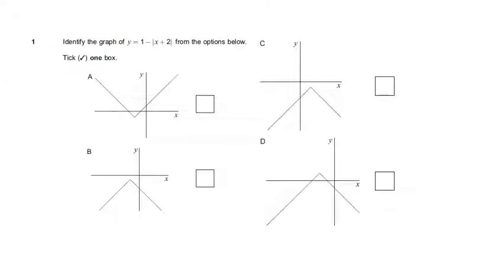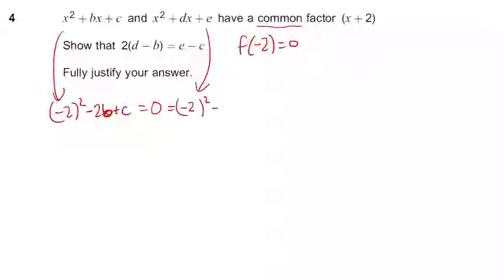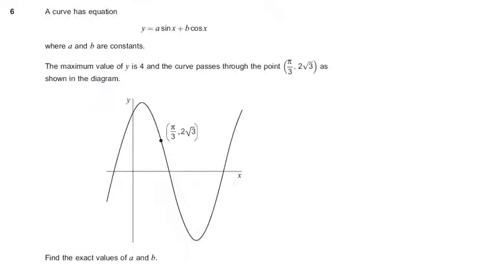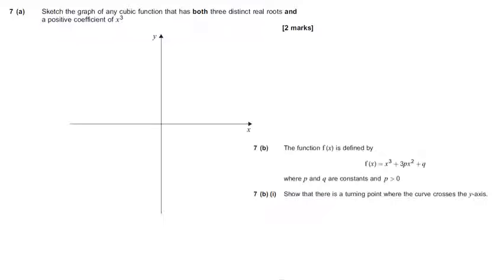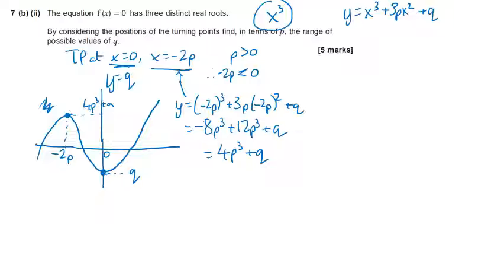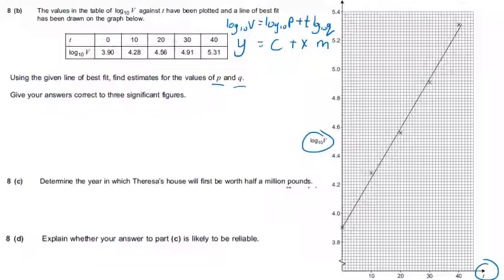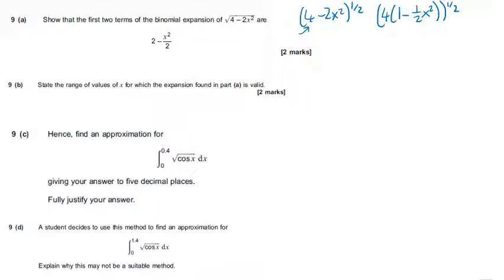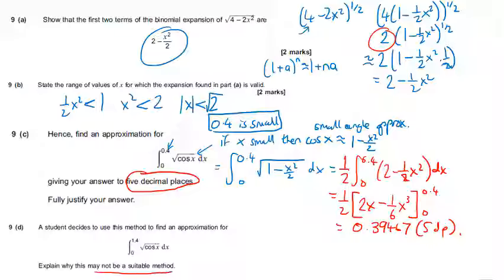AQA A Level Maths Paper 2 (Section A) 2019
Solution to the pure parts.